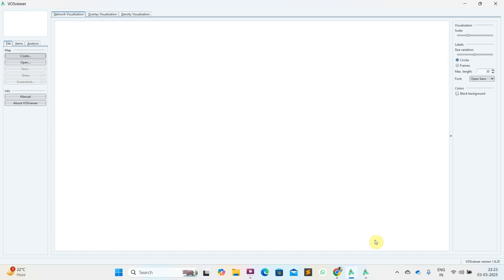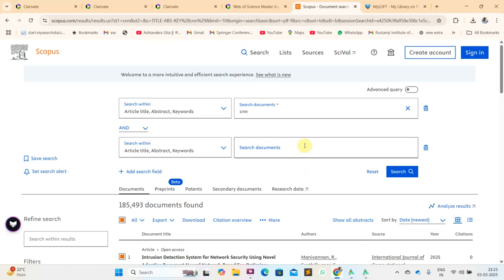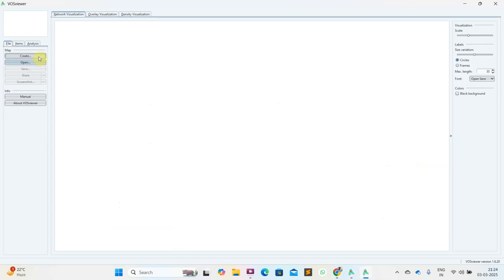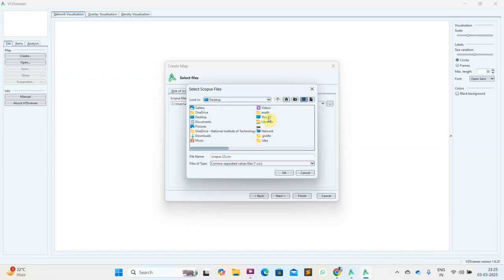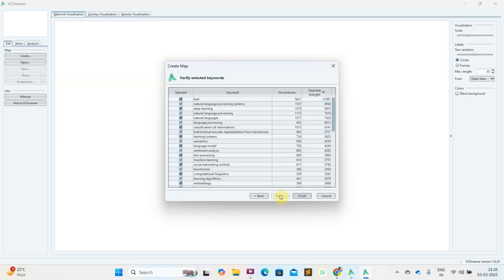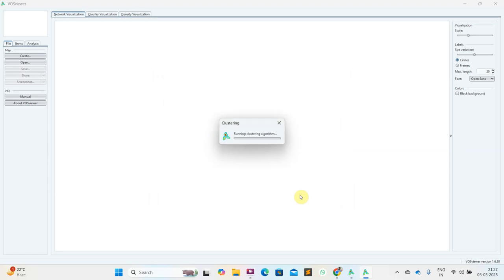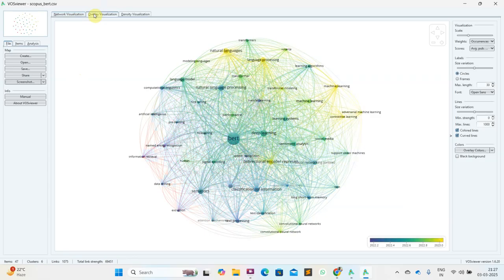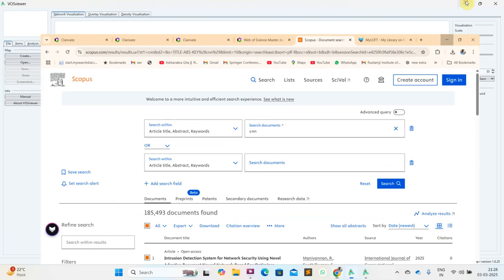How to Use VOSviewer for Bibliometric Analysis | Step-by-Step Guide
📌 Learn how to use VOSviewer for bibliometric analysis in this step-by-step tutorial!

In this video, you will learn:
✅ What is VOSviewer?
✅ How to collect research data from Scopus
✅ How to export and import data into VOSviewer
✅ How to create and interpret network visualizations